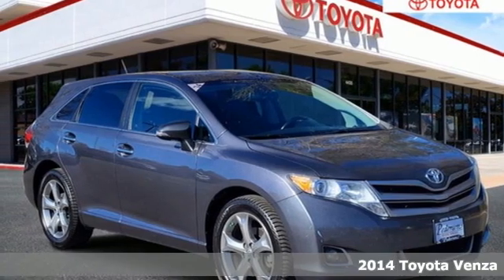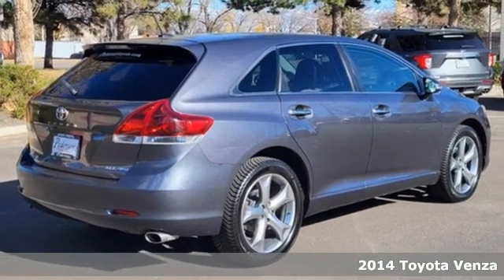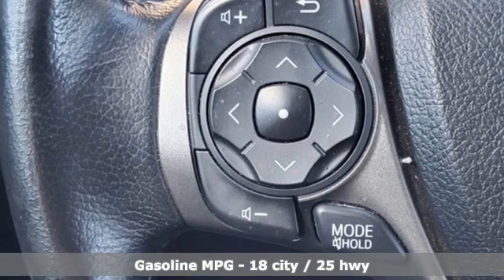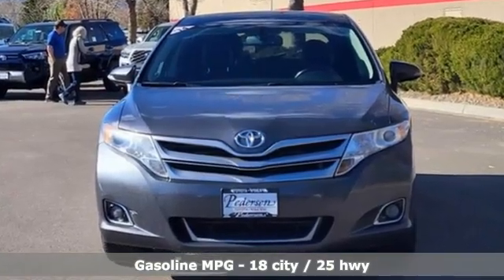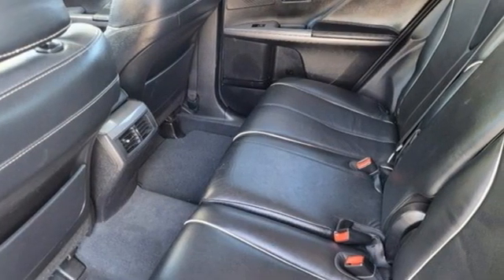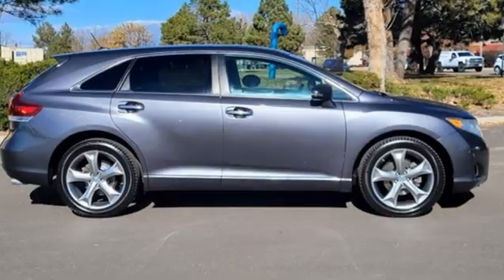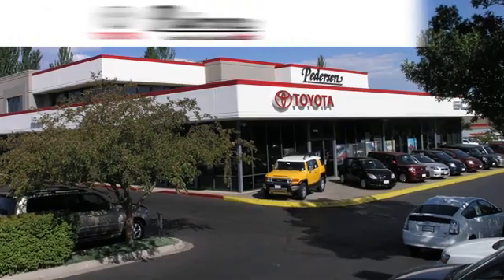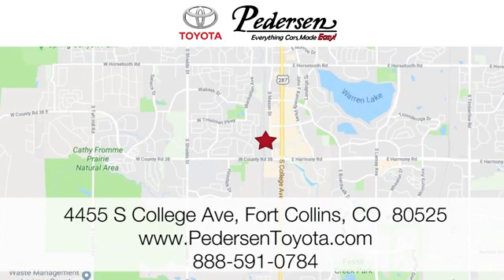Used 2014 Toyota Venza Fort Collins Loveland, CO P3058A - SOLD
Year: 2014
Make: Toyota
Model: Venza
Trim: XLE
Engine: 6 3.5 L
Transmission: Automatic
Color: Magnetic Gray Metallic
Interior: Black
Mileage: 168842
Stock #: P3058A
VIN: 4T3BK3BB0EU097996

Address:
4455 S. College Ave